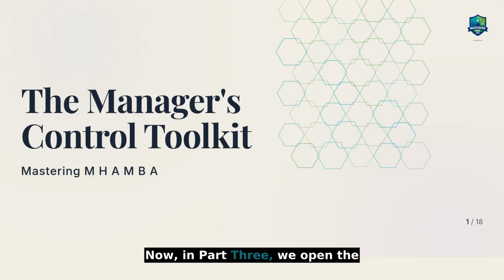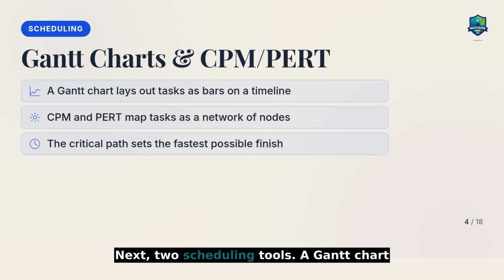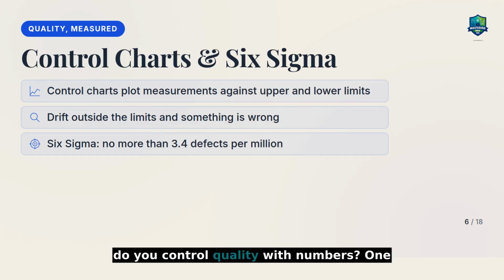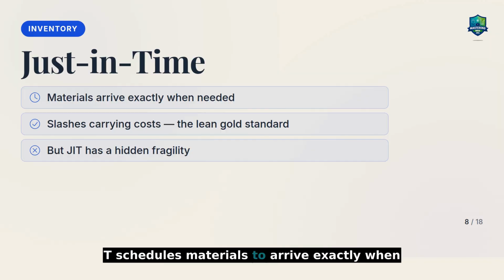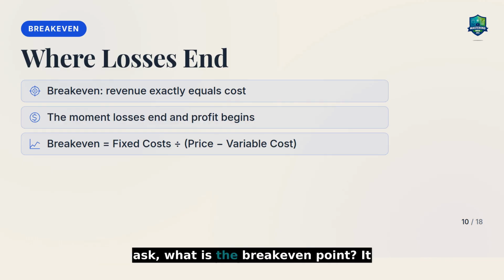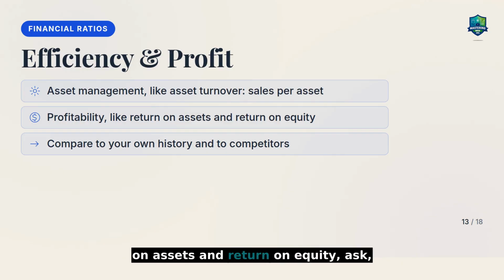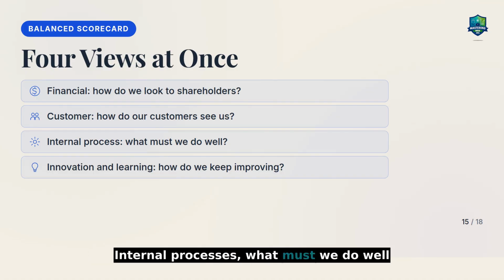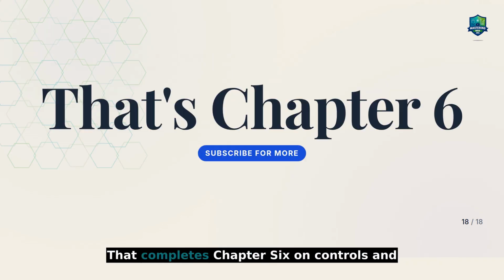The Control Toolkit: Gantt, Six Sigma, Breakeven & the Balanced Scorecard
Part 3 of Chapter 6 opens the manager's control toolkit — the practical instruments that keep work on target. We cover project management (work breakdown structure, Gantt charts, CPM/PERT and the critical path), quality control (TQM, control charts, Six Sigma), inventory control (economic order quantity and Just-in-Time), breakeven analysis, financial ratios (liquidity, leverage, asset management, profitability), and the balanced scorecard. Plus the 2025 shift from just-in-time to just-in-case supply chains.

Grounded in our chapter notes from Schermerhorn & Bachrach, Exploring Management, 7th Edition (Wiley), updated with 2025 supply-chain data.

▶ Part 1: What Gets Measured Happens
▶ Part 2: Control Without Micromanaging